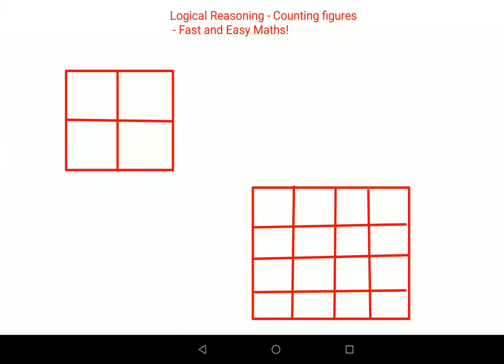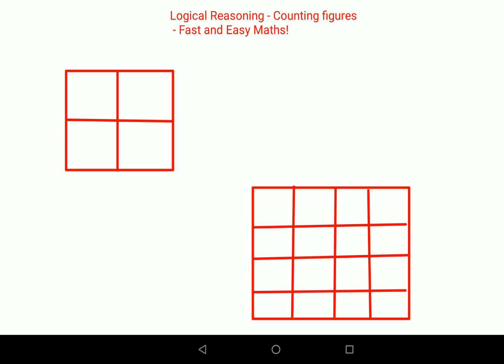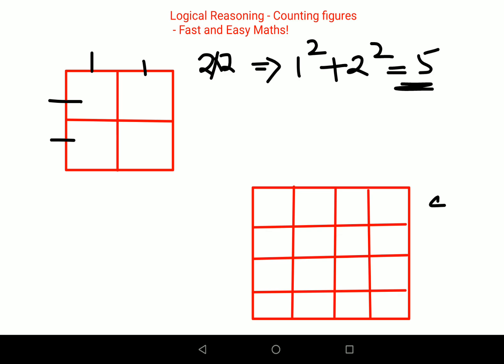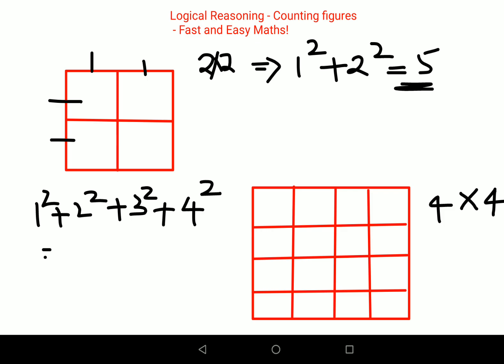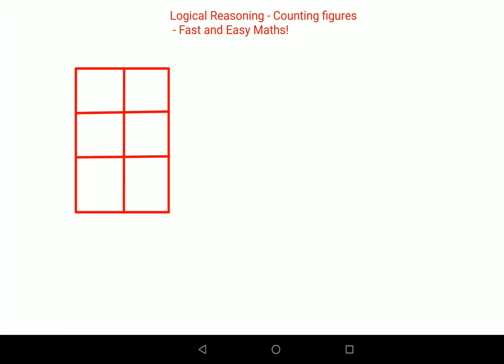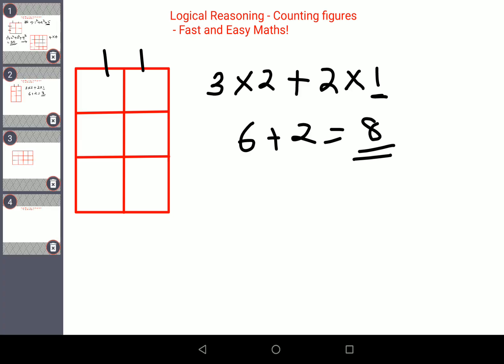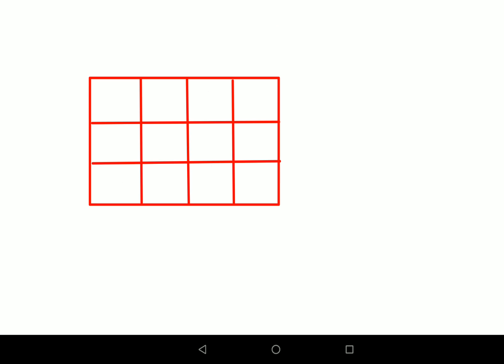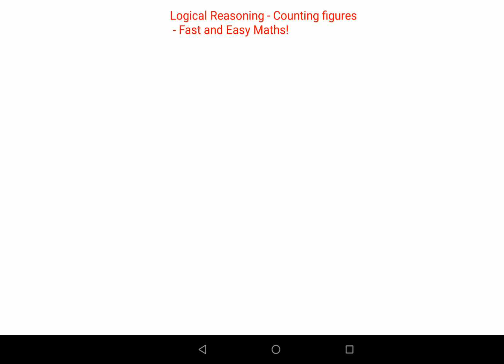Fastest trick to count the total number of squares!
Superb trick!